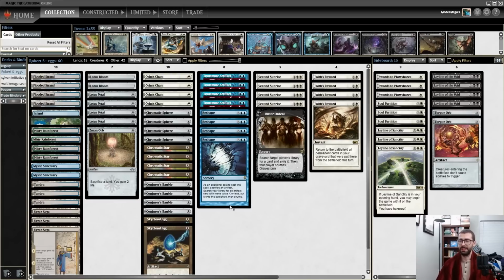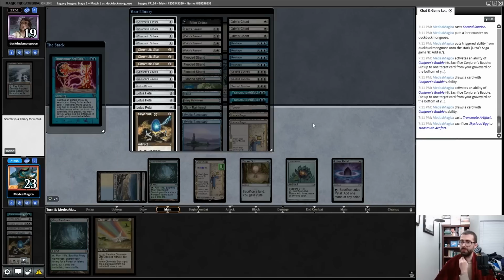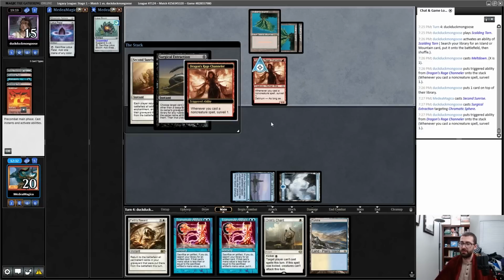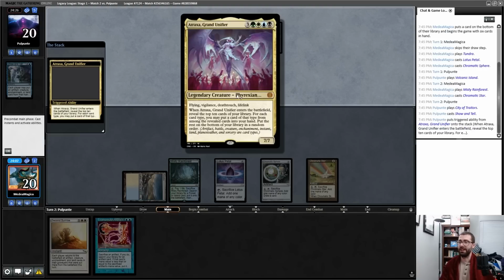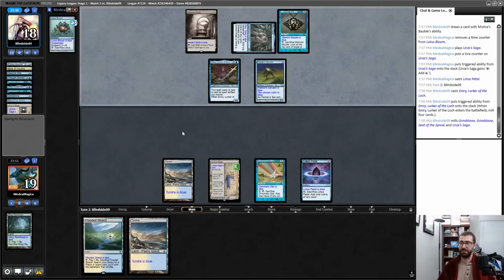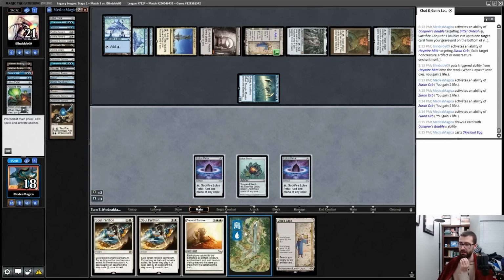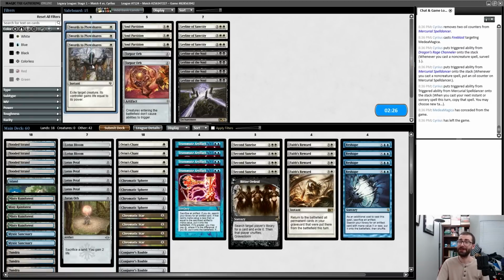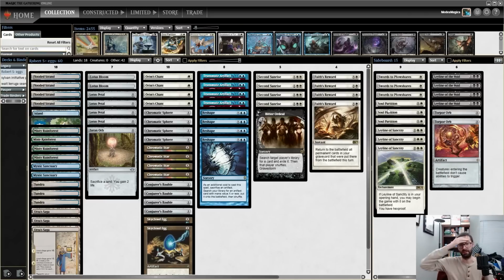Killing with GRAVESTORM?! Legacy Eggs / Second Sunrise Combo / Second Breakfast (MTG Legacy)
I play a Magic: the Gathering Online Legacy league with a Gravestorm combo deck.  Bitter Ordeal is a unique card with the Gravestorm mechanic.  It allows you to exile your opponent's library if enough cards have been put into the graveyard this turn.  We will be playing a large number of "eggs" to make this happen.  By that I mean artifacts that draw a card when they go to the graveyard.  We'll be using Second Sunrise and Faith's Reward to bring all these cards back.  With Mystic Sanctuary and Zuran Orb, we can create a total loop that nets us both mana and cards.  Ultimately, we'll cast Bitter Ordeal to exile our opponent's library.  Urza's Saga, Reshape, and Transmute Artifact give us extra ways to find our combo pieces.  This deck has many names: Eggs, Second Sunrise, Gravestorm, Second Breakfast...

0:00 Deck Tech
5:37 Round 1
26:27 Round 2
32:29 Round 3
47:30 Round 4
57:00 Conclusion